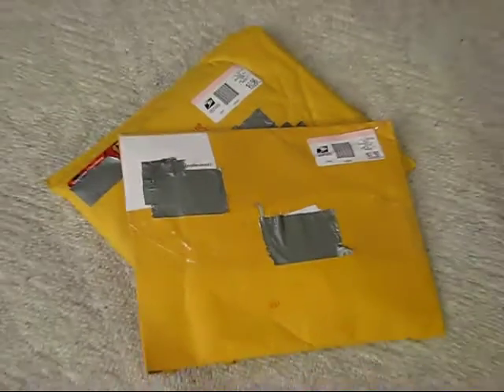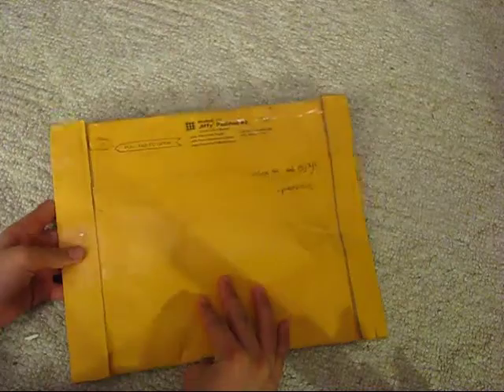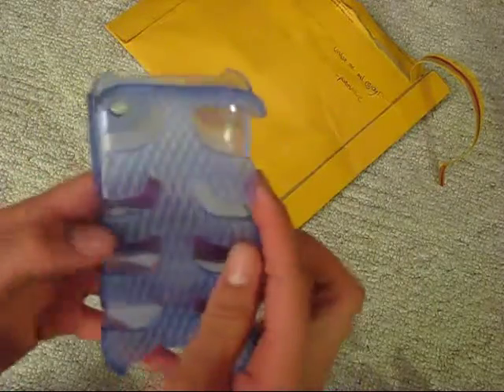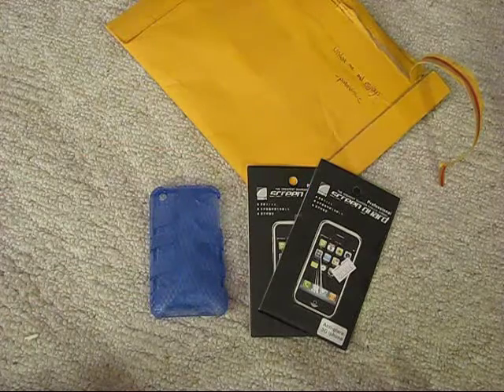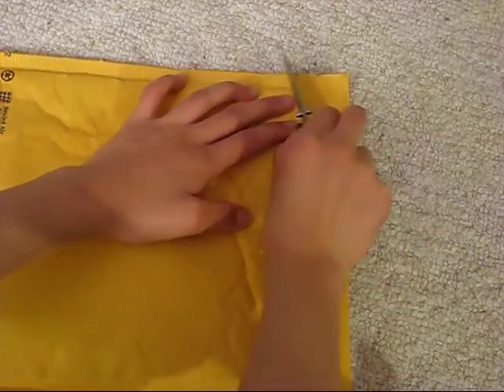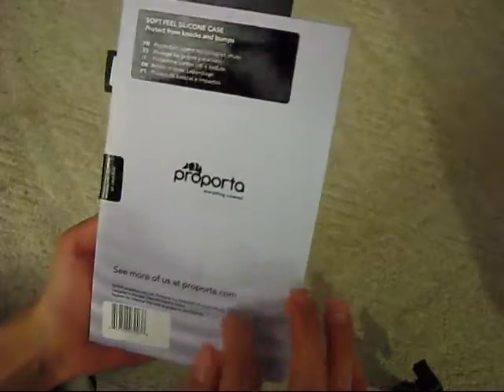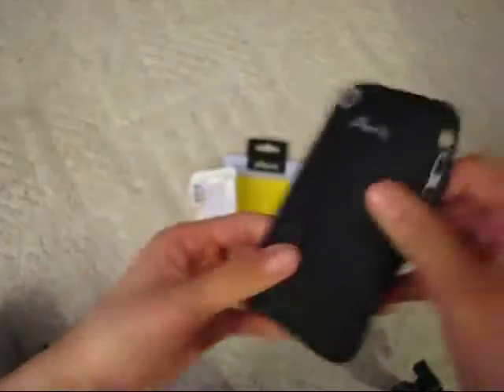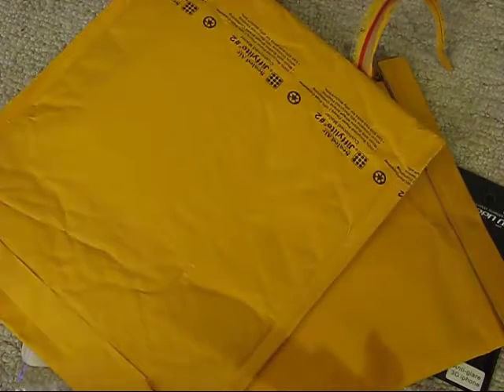Weeks of Unboxings (1/16/10)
Hey! These are 2 packages I saved during the week for unboxings.
Thanks to Larrygreenberg and Podreviewz for letting me have a chance to win these products!